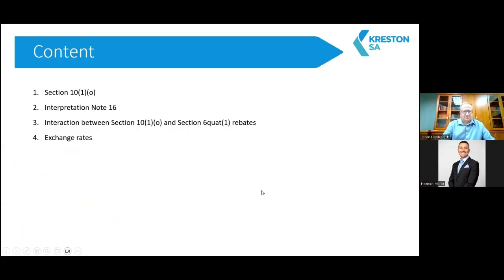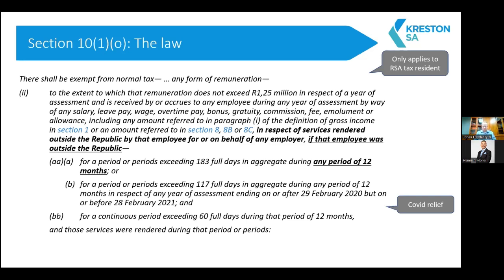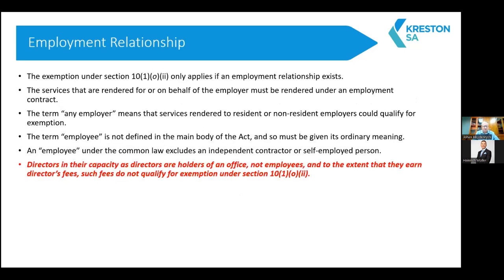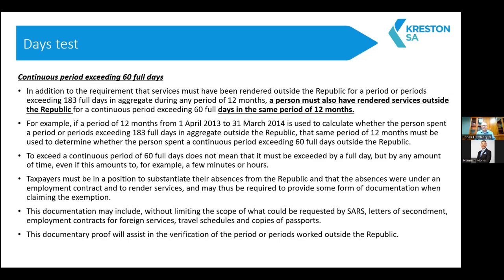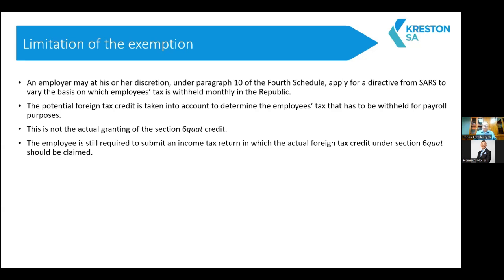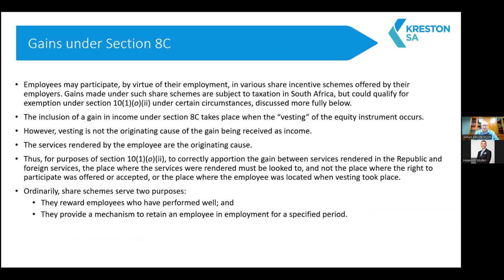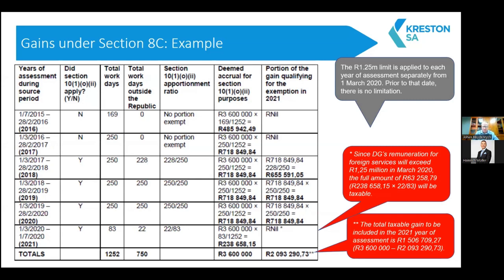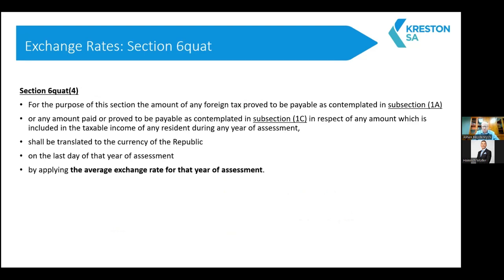Kreston SA Tax Chat: Section 10(1)(o) of the Income Tax Act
Section 10(1)(o) provides for the exemption of foreign employment income for RSA residents working abroad up to a maximum of R1.25m per annum.

In this session we discussed the situations where this section will apply together with practical pitfalls and opportunities associated with this section.